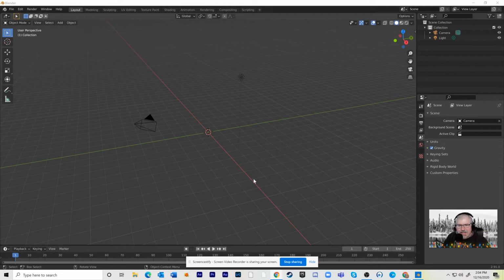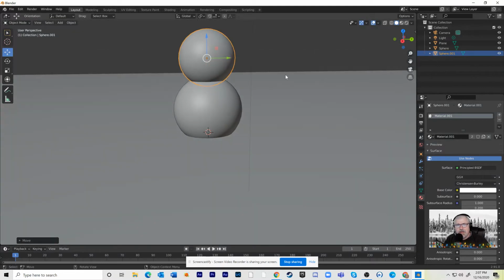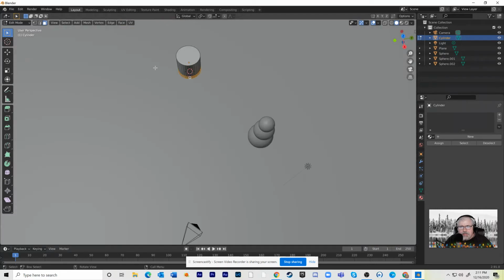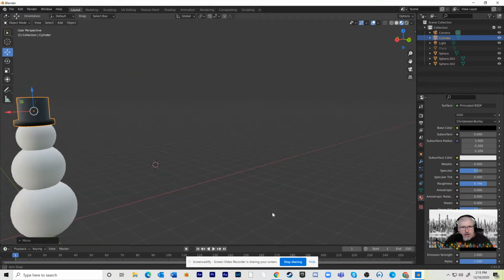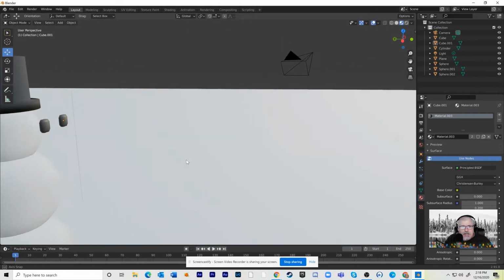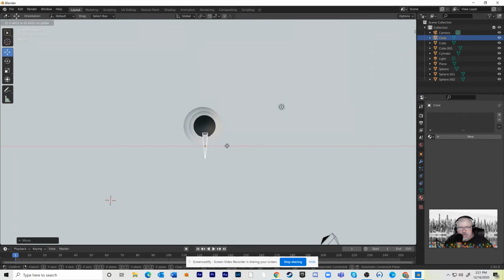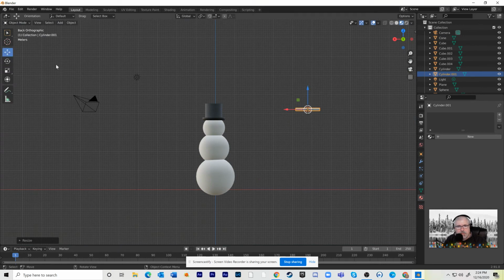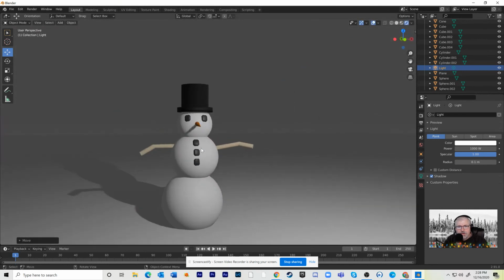Blender Snowman Tutorial